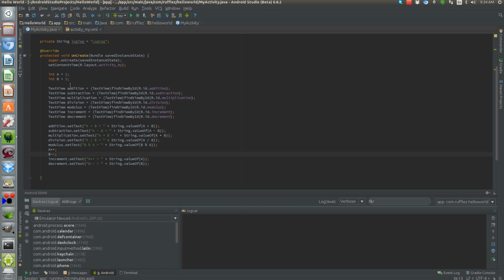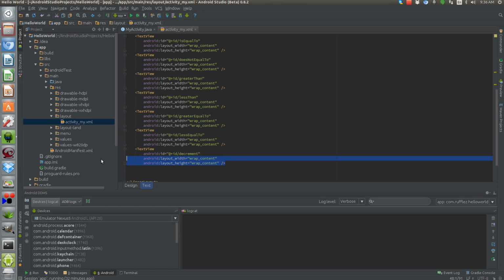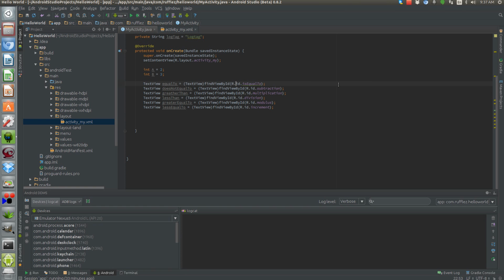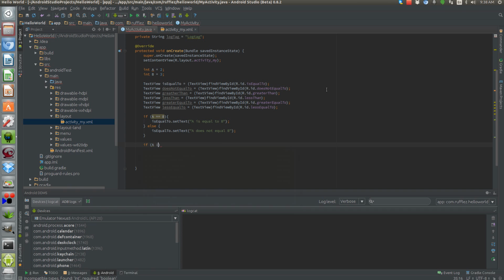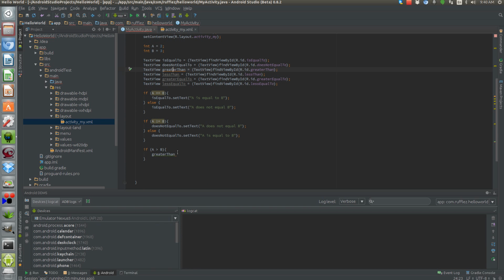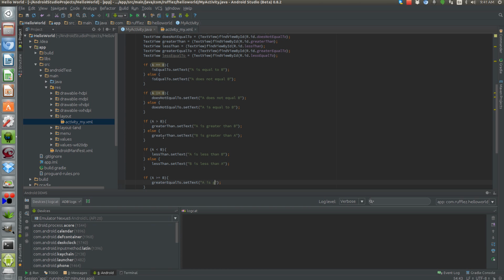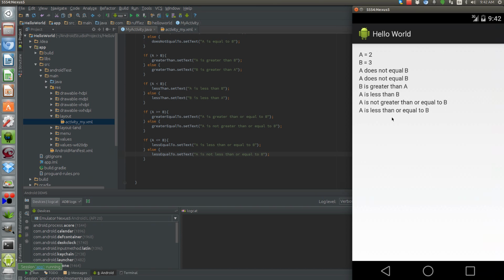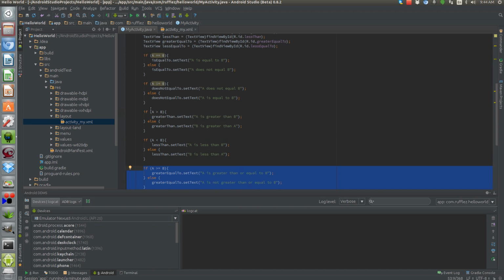Java for Android Developers -- Relational Operators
This is another brief tutorial on relational operators for comparing two or more objects.